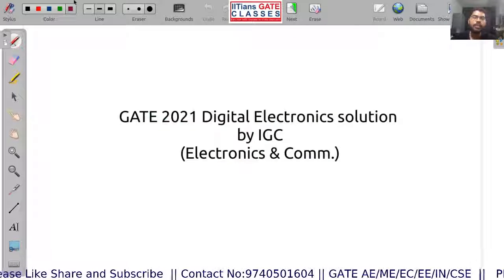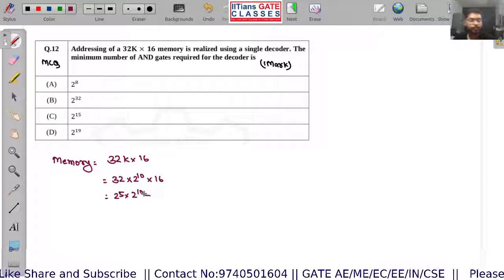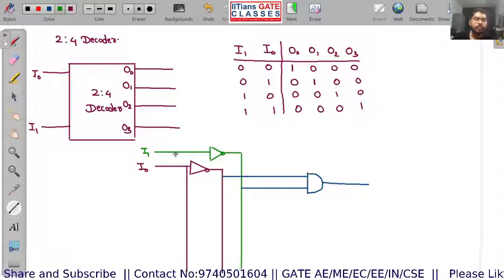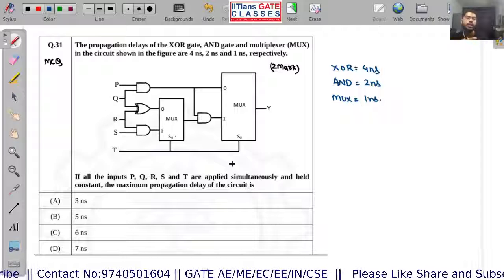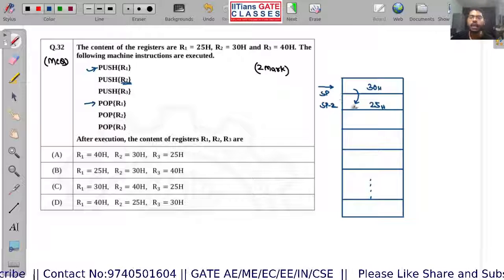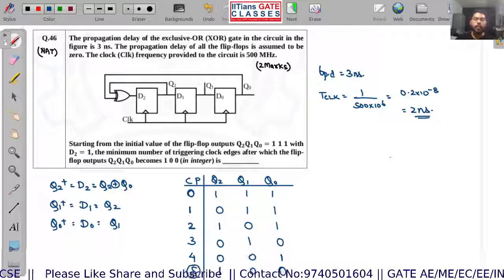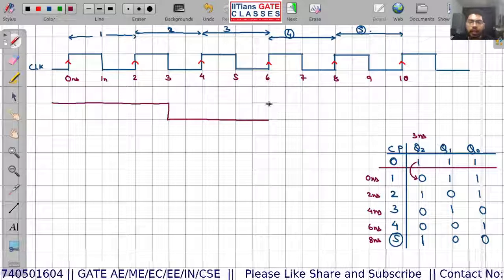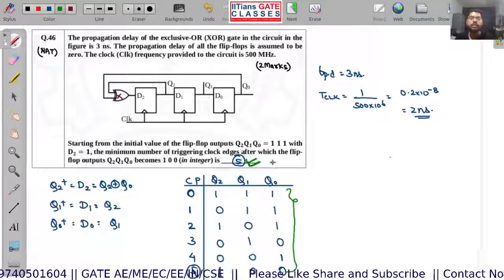Digital Electronics | GATE 2021 EC Paper Solution | GATE Electronics Engineering Question Paper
✅Salient Features
Regards,
Team IGC